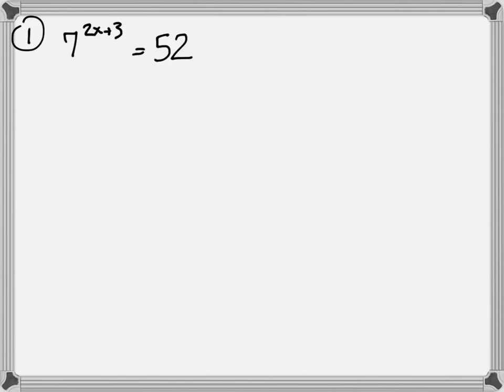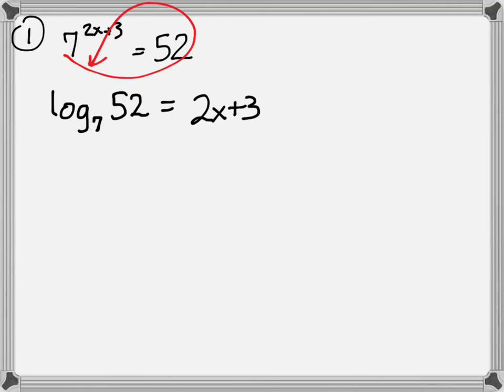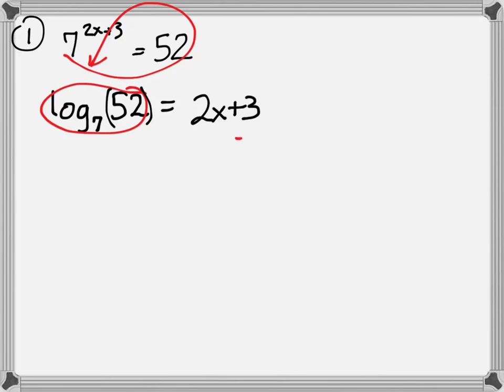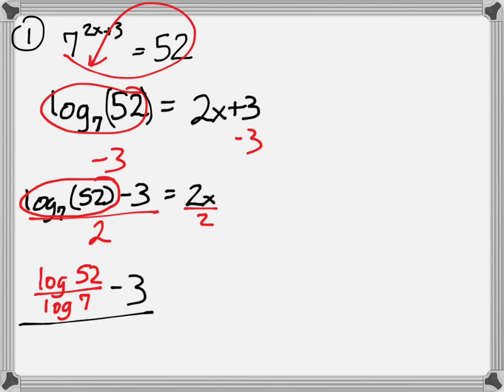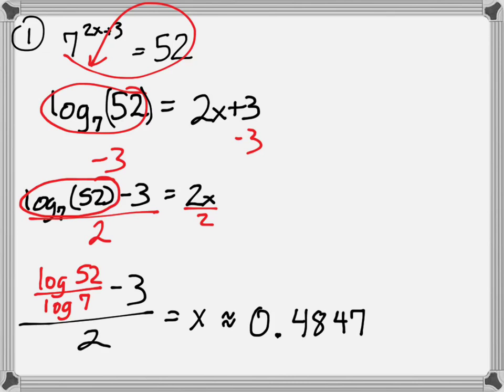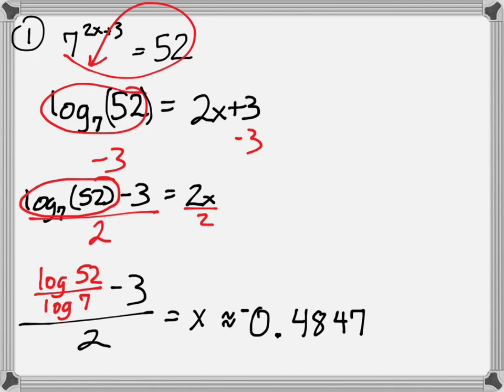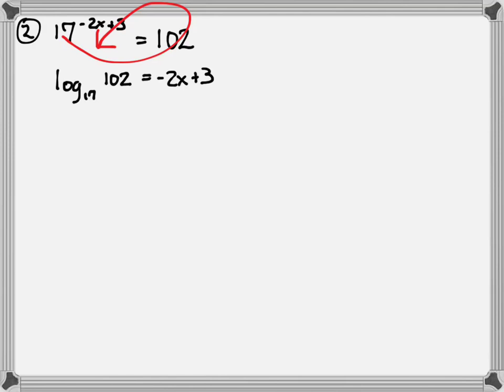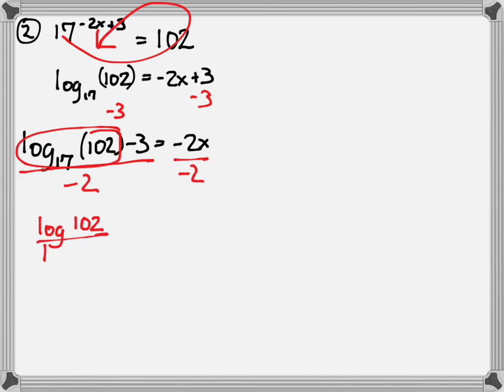solving exponential equations using logs